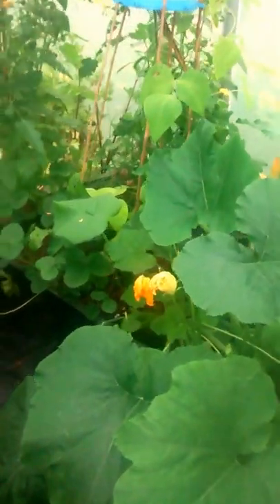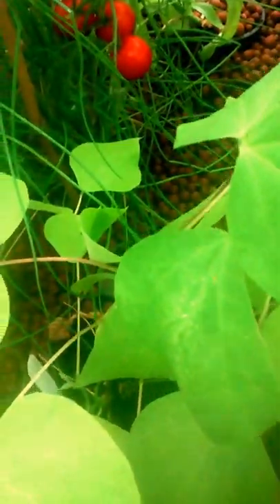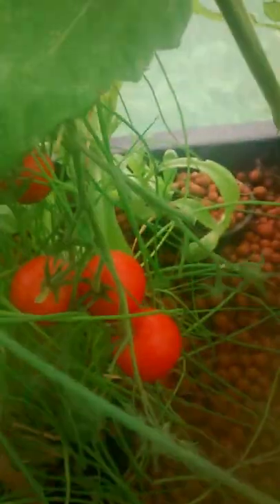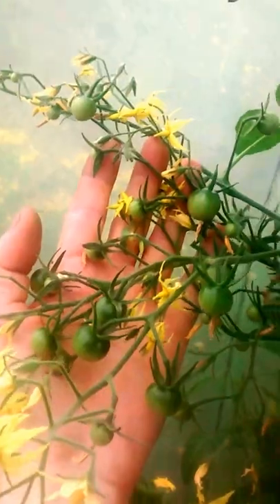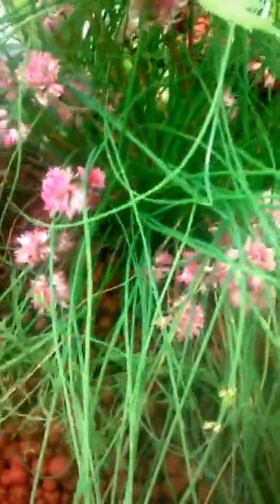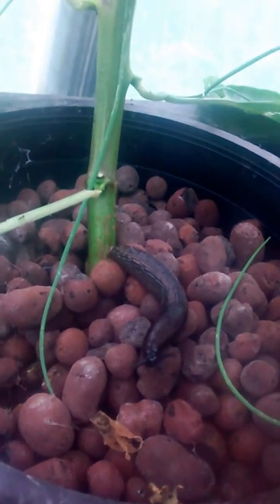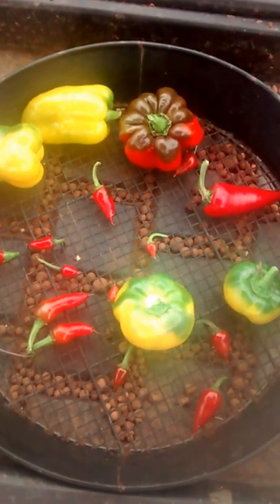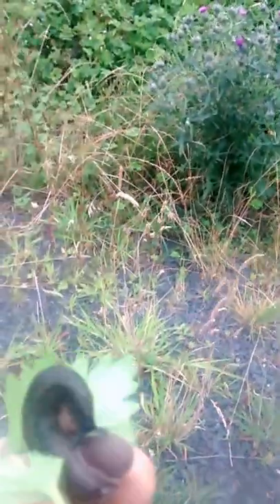Kids grow table - hydroponic tomato, beans, courgette and more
* Reliable Pat slapped for poor technology use * This is the kids grow table, just a 1m * 1m tray with a good mix of things in there for them to experiment with.